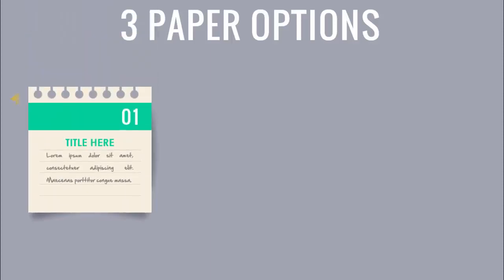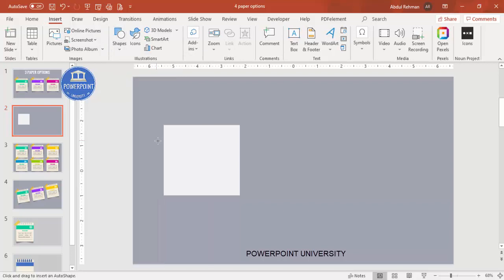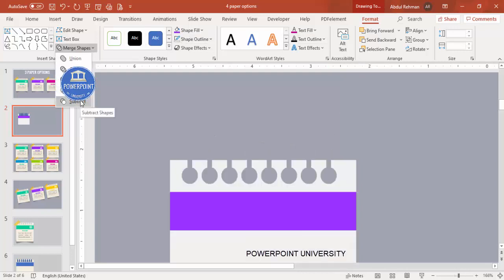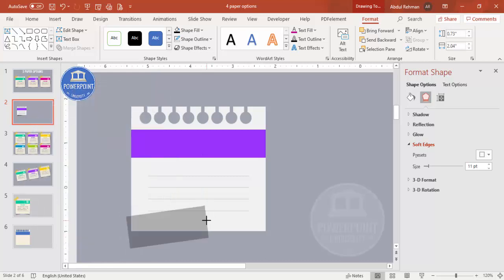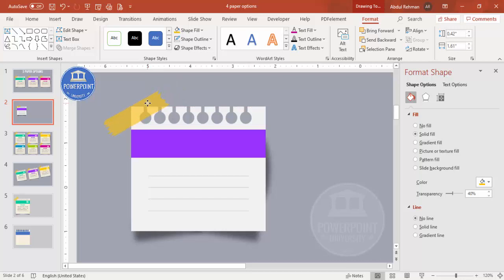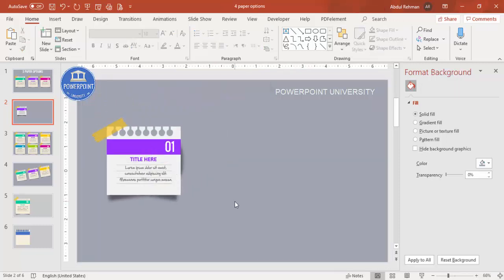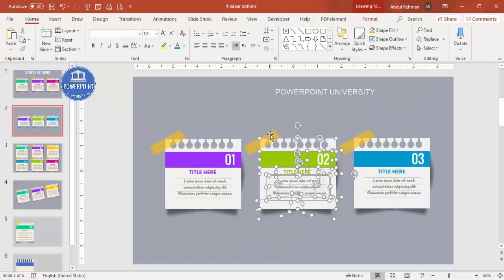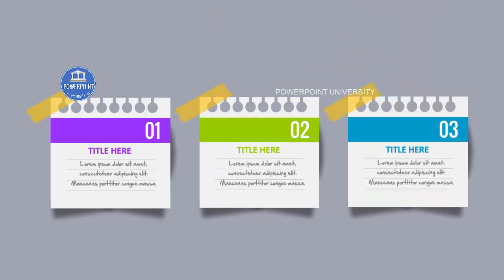Create 3 Paper cut Options Infographic Slide in PowerPoint